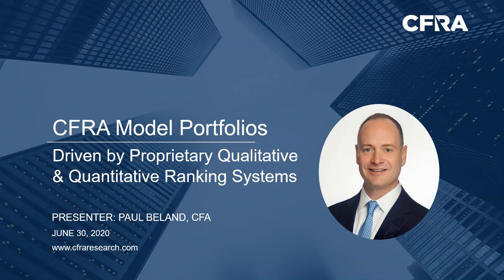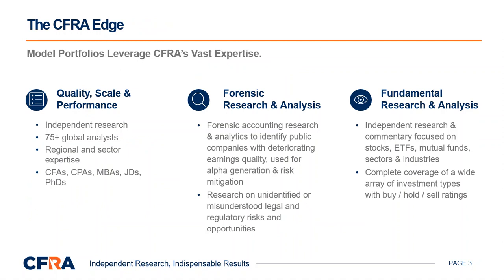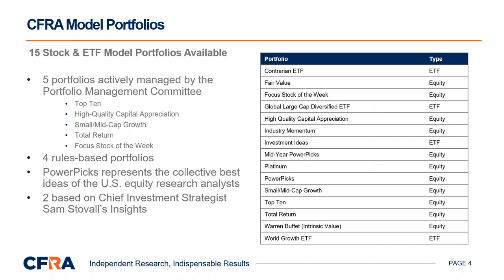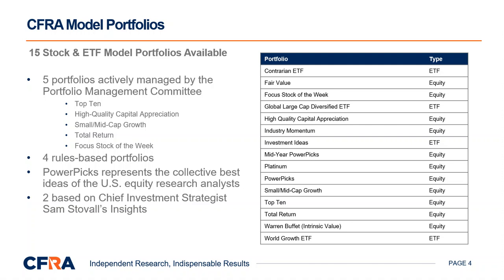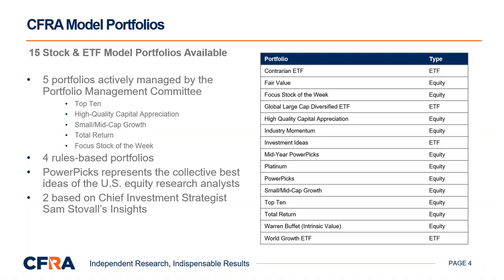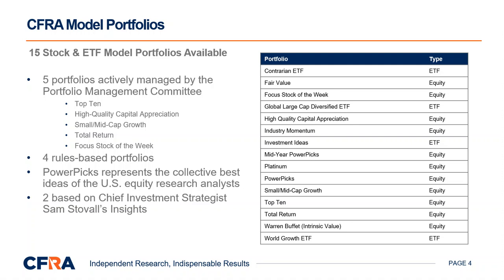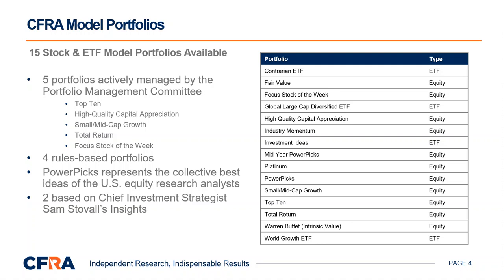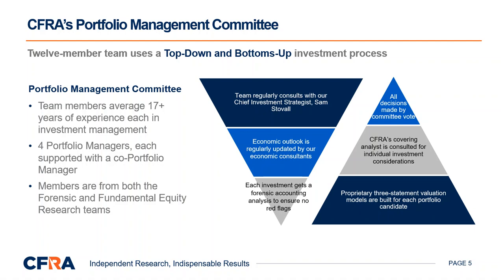20200701 Model Portfolios Overview Beland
CFRA Model Portfolios: Driven by Proprietary Qualitative & Quantitative Ranking Systems